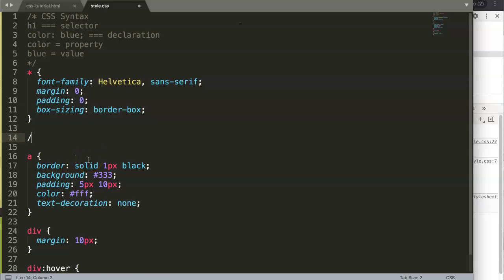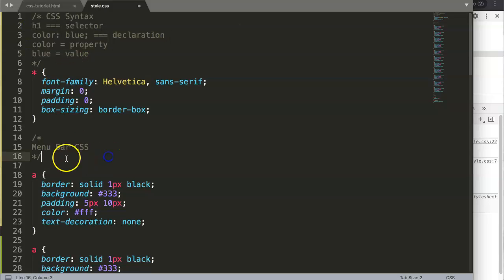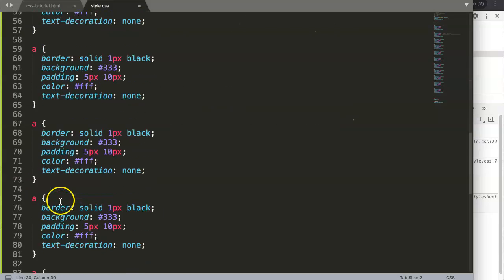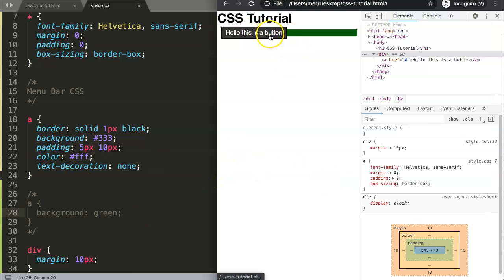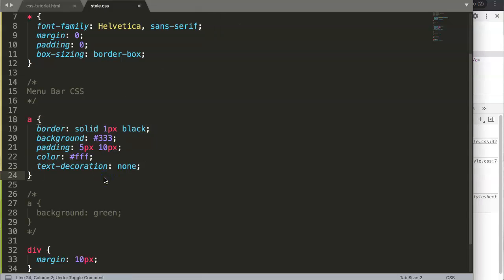Comments CSS | CSS Tutorial Part 12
Comments CSS | CSS Tutorial Part 12. In this CSS tutorial for beginners we will explore how to use display block and explore the key difference with others. Display block is often used and know this is crucial for your design to become a better designer.

Chart JS Dashboard Series:
👍 Most Liked Video Series: